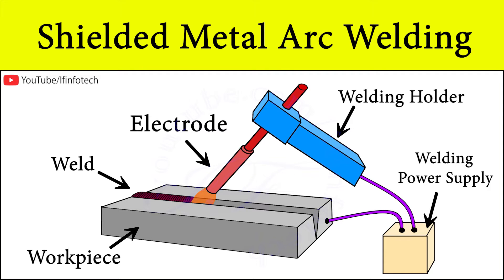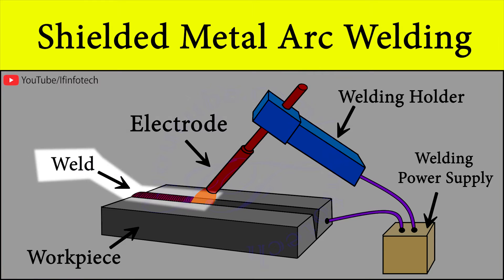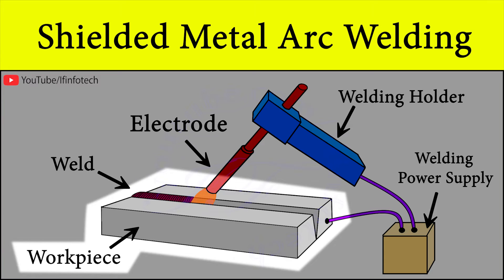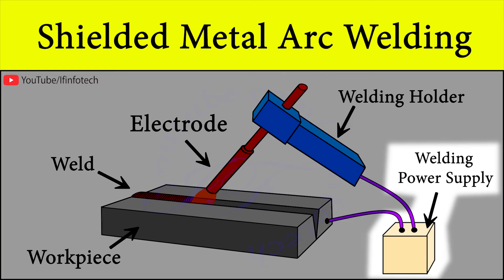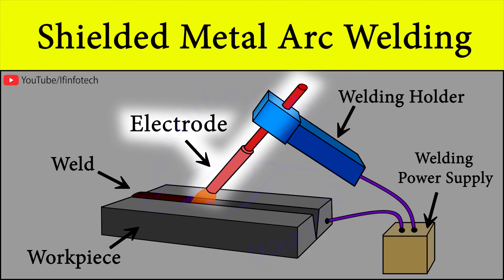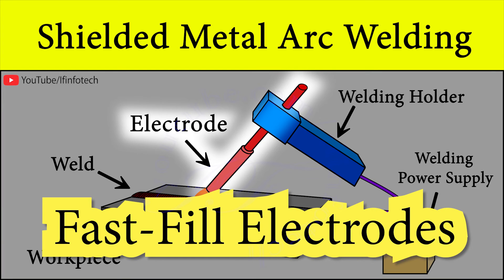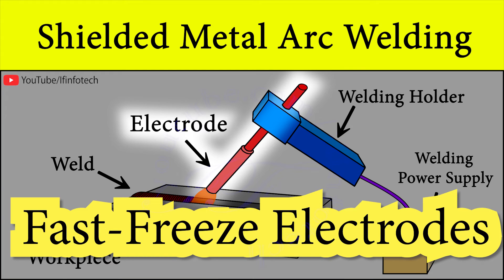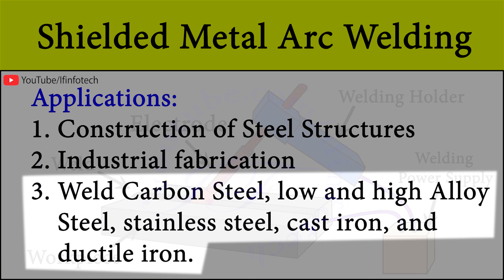Shielded Metal Arc Welding: What is STICK Welding, Manual Metal Arc Welding Process? SMAW, MMAW, MMA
In this video we will discuss about Shielded Metal Arc Welding process (SMAW) or STICK Welding process or flux shielded arc welding or Manual Metal Arc Welding (MMAW) or Metal Arc Welding process, Types of welding, Equipment’s used in arc welding, Advantages & disadvantages, applications, current value, electrode material